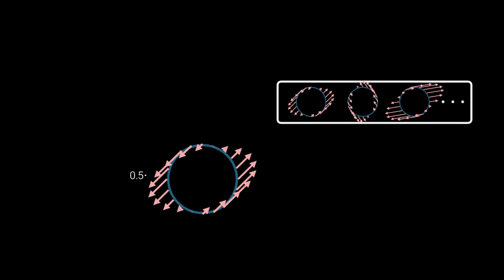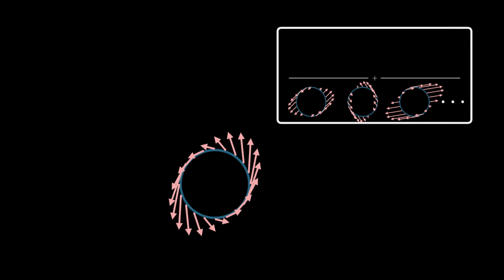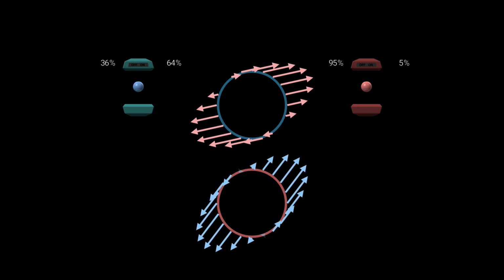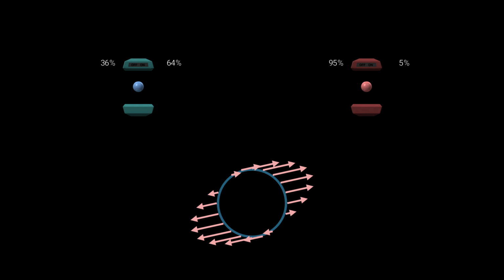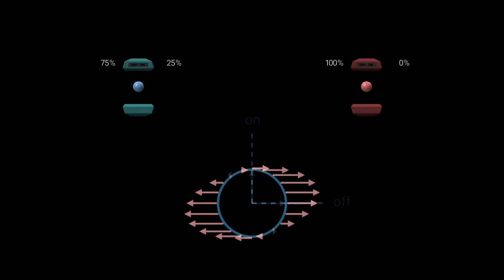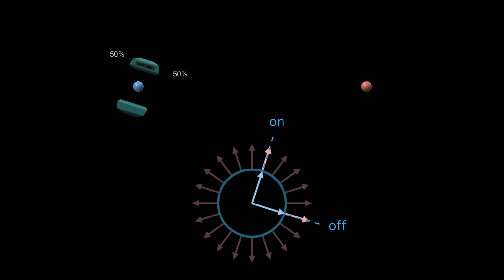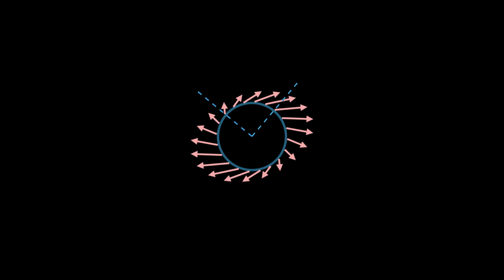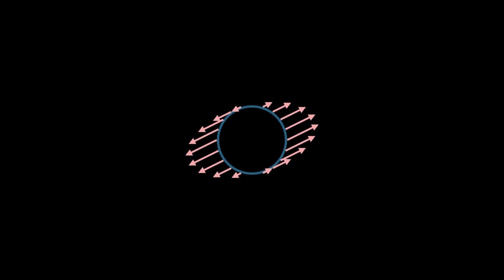Visualization of tensors - part 3B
This videos visualizes the tensor product operation. It uses this visualization to continue the example of a two qubit system and entanglement.

Some notes:

Implementation of qubits:
A common way is using quantum spin. The mathematical model of quantum spin for an electron is similar to how we show the qubit's representation. One difference though: the two states are 'up' and 'down'. This means that while in the abstract space they are 90 degrees apart, in the real world they are 180 degrees apart. So rotating the device by x degrees correspond to x/2 degrees rotation of the coordinate system in the abstract space. General 3d rotations of the device involve the imaginary part of the vector's components, which we ignored in this video.

More about entanglement:
It shows how entanglement can be used to do things that classical physics doesn't allow, but not faster-than-light communication. The vector shown in that video as the spin is not really quantum spin, because quantum spin can't be fully drawn. It's related to the vector shown in the current video, except again with a double angle relation (see note above): if it's x degrees away from the vertical axis, then in the abstract space it would be x/2 degrees away. That's why you'll see theta/2 in the formulas there.

Singular value decomposition (SVD):
SVD says every matrix can be decomposed to three R*S*T where:
* R and T are unitary, that is they perform rotations and reflections
* S is diagonal, that is it performs scaling.
Further more, S only has positive factors.
In the video, we allowed S to have negative factors, which excuses R and T from performing reflections, leaving them to do only rotations.

Degree of entanglement:
There are several ways to measure the degree of entanglement. A common way is using "Entropy of entanglement", which measures the entropy of the distribution of the 'best' (most certain) angle of one of the qubits. It can be shown it's the same entropy for both qubits.

Music ID: ZYPKL17ZZASNJQFG